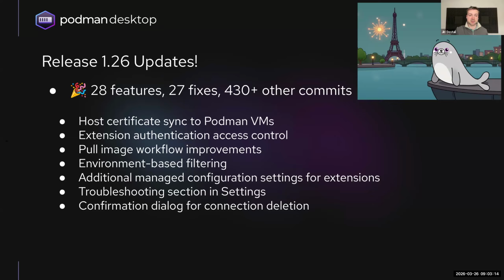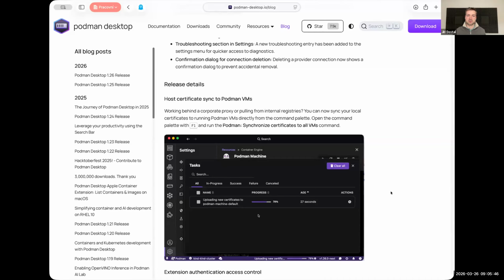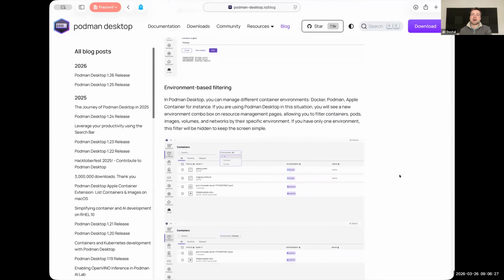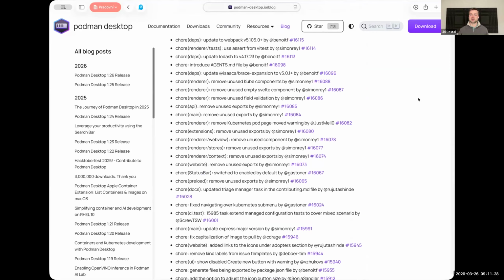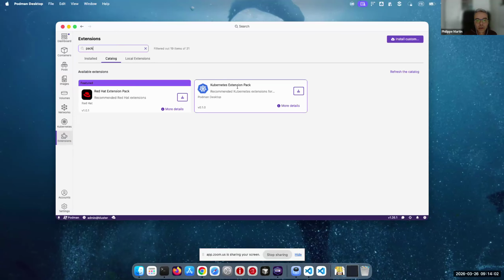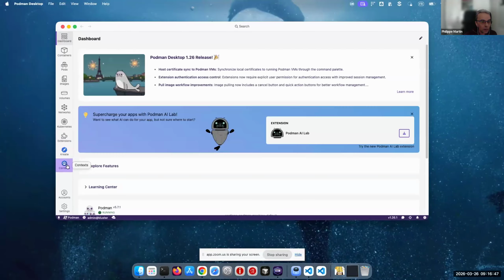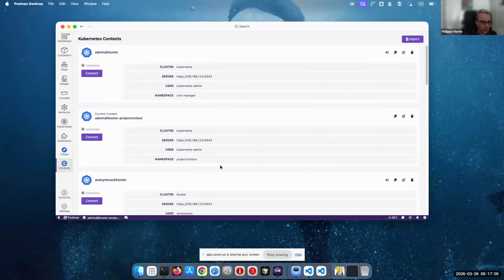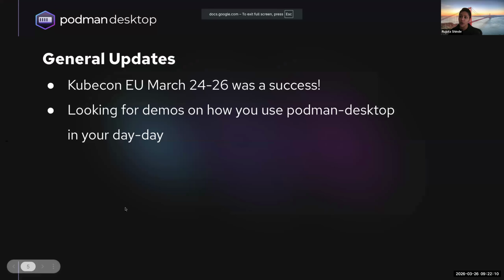Podman Desktop Community Meeting 03-23-2026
Release 1.26 Updates
New Kubernetes extension